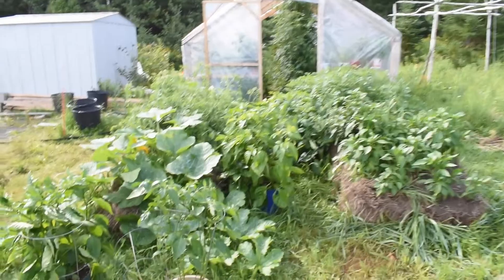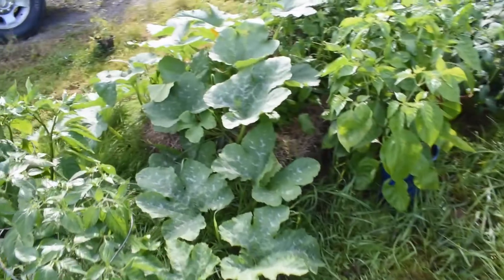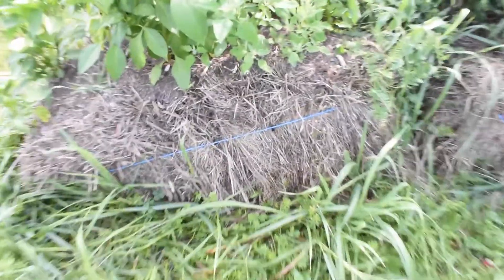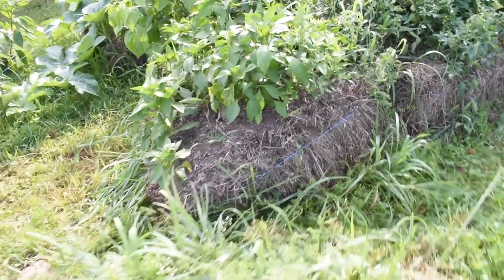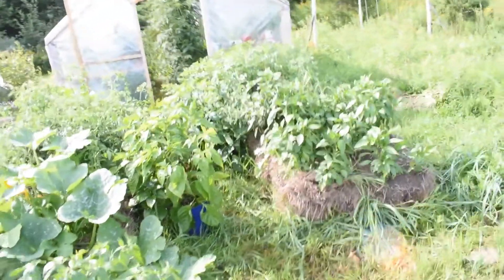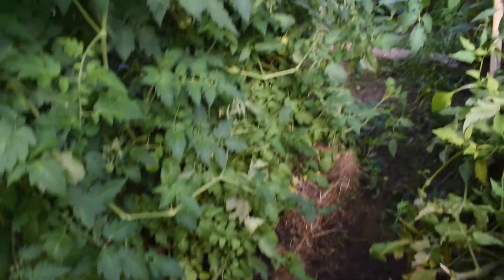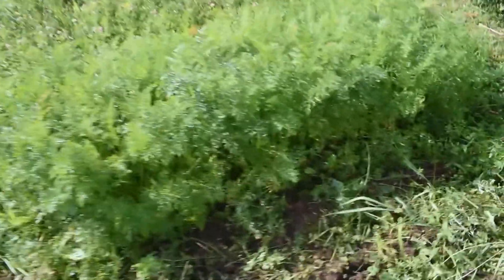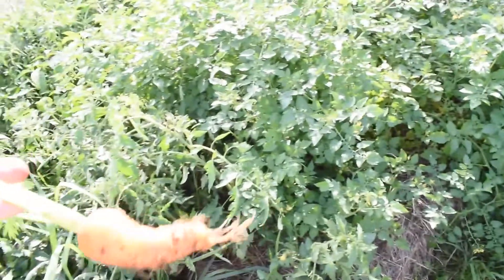Advantages & Disadvantages Of Straw Bale Gardening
Hey ya'll! Welcome to Maple Monkey Media, your one stop shop for tiny house living and self sustainability. So glad you could take some time out of your day to see whats happening around the channel, in todays episode I share some advantages and disadvantages of straw bale gardening.

This was our first year trying out straw bale gardening and needless to say we are definitely going to be trying it again. The results from doing it the first time were great and after learning about it ourselves for the first time I wanted to get together a little video highlighting some of the advantages and disadvantages of straw bale gardening just in case you were thinking of trying it out for yourself.

The way we looked at straw bale gardening when we decided to give it a try was that even if our plants we planted in the bales didn't do all that well we would still be winning because at the same time the bales keep decomposing creating a very rich and fertile compost mix for next year, so essentially its still a win.

Check out what we found were advantages and disadvantages and hopefully this video will help to come to a decision if you think straw bale gardening is right for you and a fit for the garden your trying to create.

Hope ya enjoy the episode and if ya wanna check out where the Skoolie Conversion is sitting then just follow the link below to find out:

More updates coming as I was working all day on it today

Lots of planned content coming over the next little bit!

Super excited to share the journey with ya'll and im hoping it can give someone out there some motivation for their own journey

Until next time have a blessed day